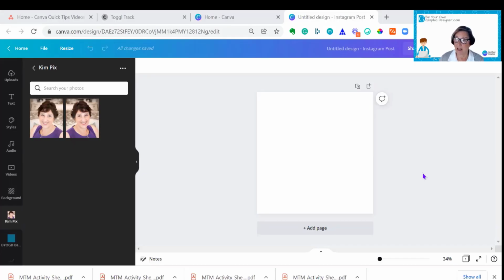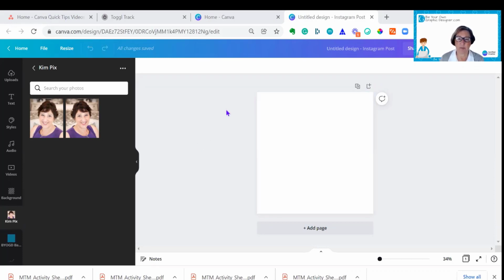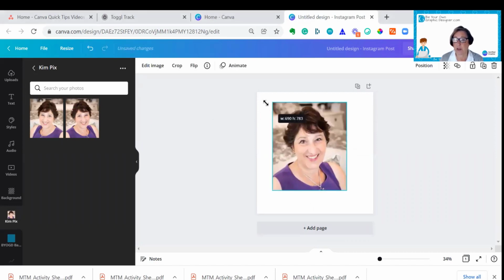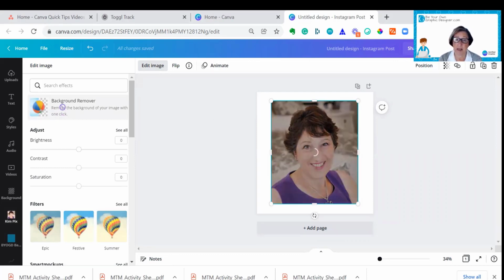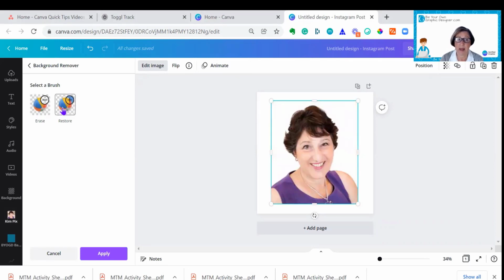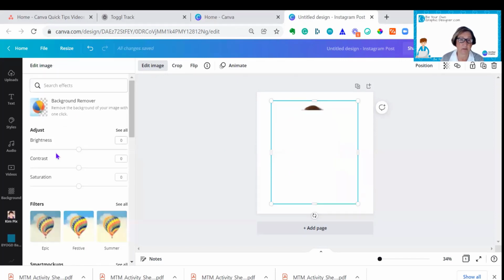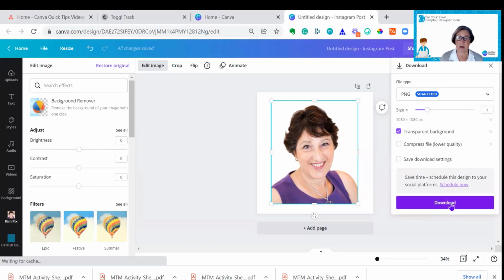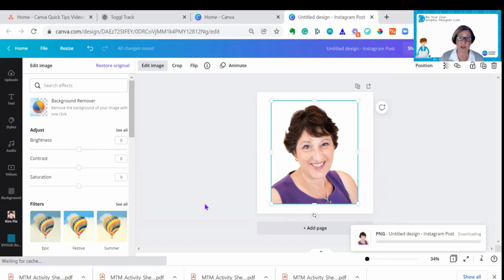Canva Quick Tips - Get Professional Profile Photos Fast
In Canva Pro it's incredibly easy to remove the background from a photo image. This is really useful for profile photos for social media when you have a photo you really like of yourself but you don't want the background.  It lets you create a really professional-looking profile image ensuring your brand looks professionally designed and is consistent on all platforms. It's also great for removing other backgrounds in a photo you want to use for any of your social media posts.

If you are a solopreneur or small business owner, my new series of videos of Canva quick tips will help you use your Canva account to be your own graphic designer!

Have fun trying this!